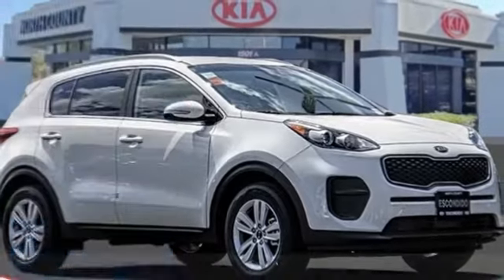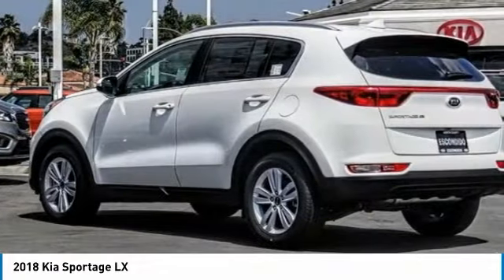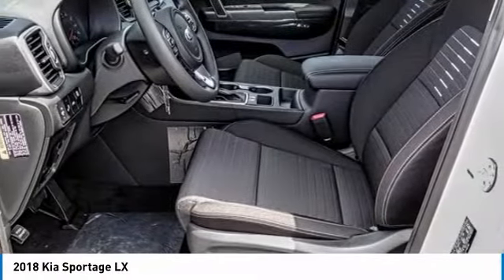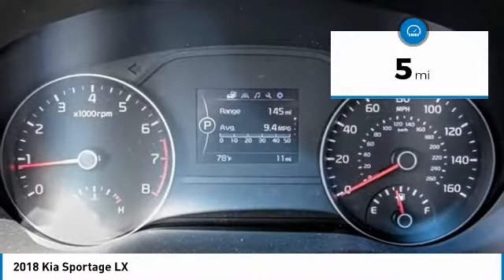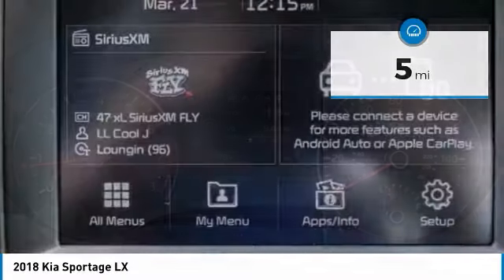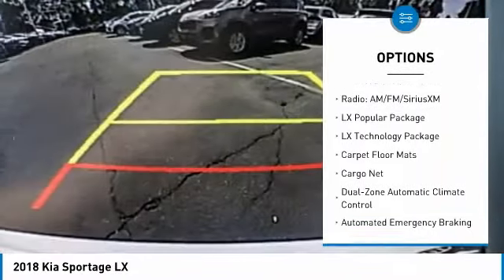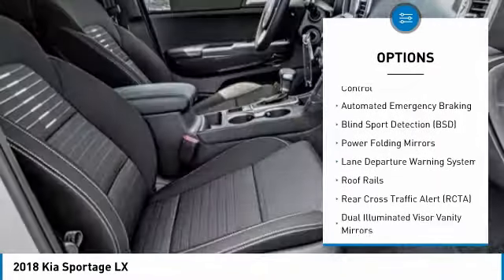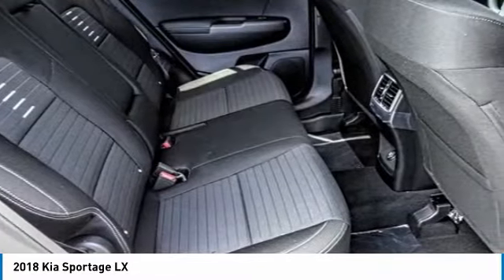2018 Kia Sportage Escondido Ca 2181148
2018 Kia Sportage LX

1501 S Auto Park Way

Pick up this White 2018 Kia Sportage, available today at North County Kia. This could be the one you've been searching for.